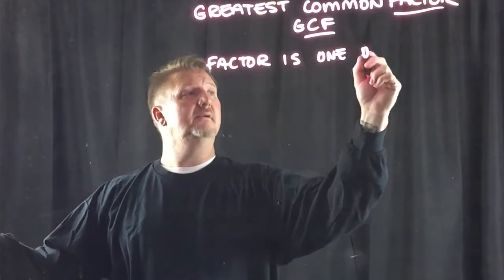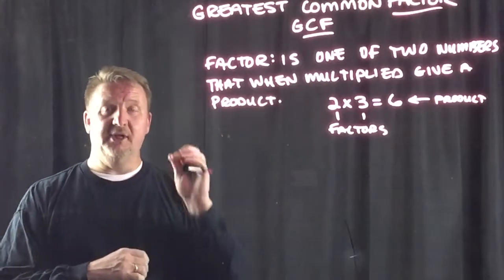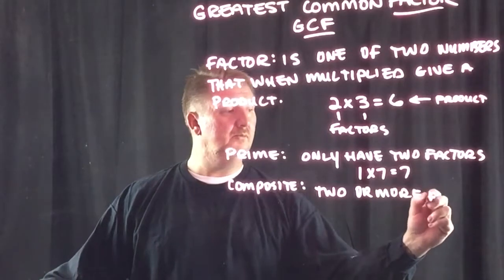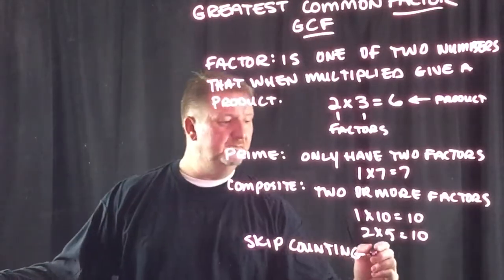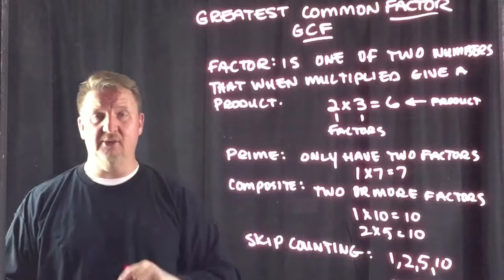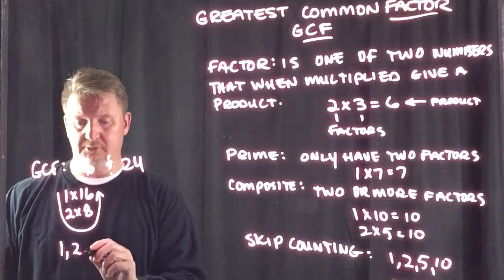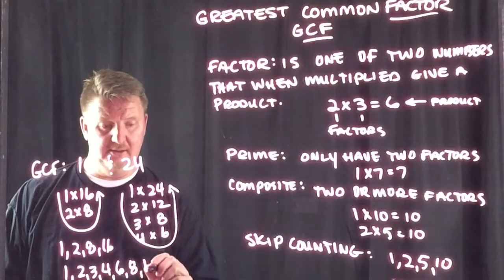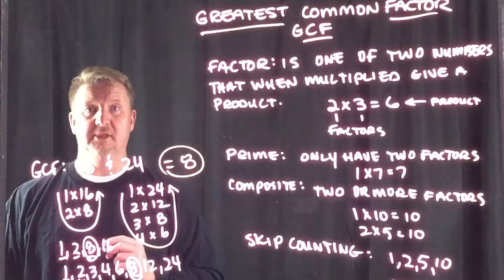Greatest Common Factor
This video covers greatest common factor (GCF) and how to find it.